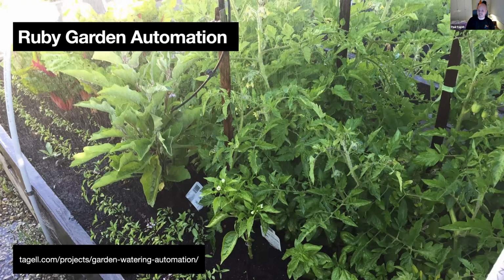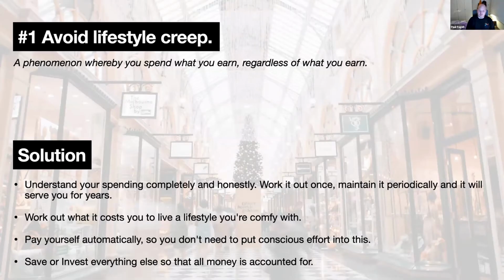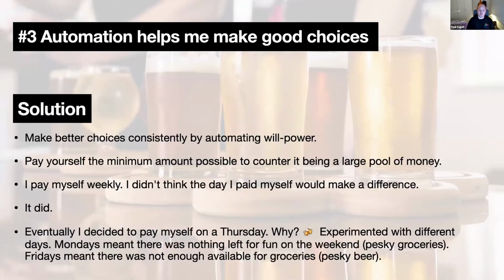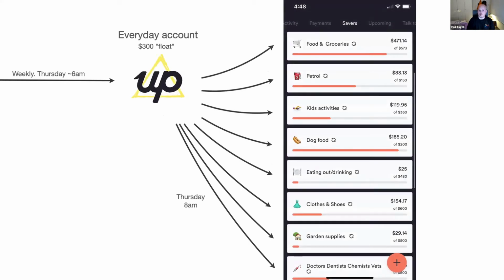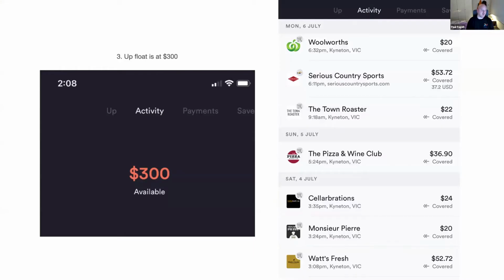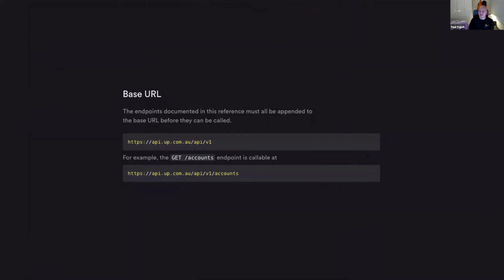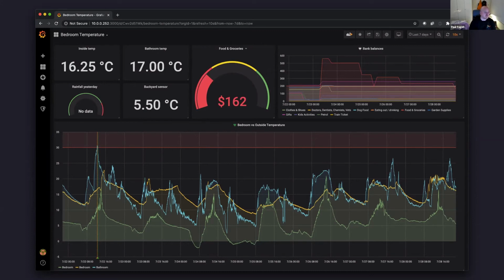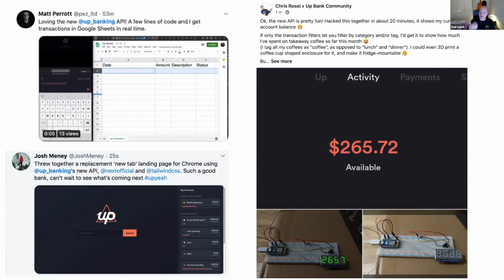Automating your finances (and the Up API)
A totally unsolicited bucket of tips relating specifically to managing money automatically by Paul Tagell